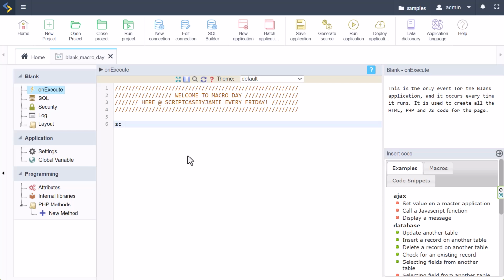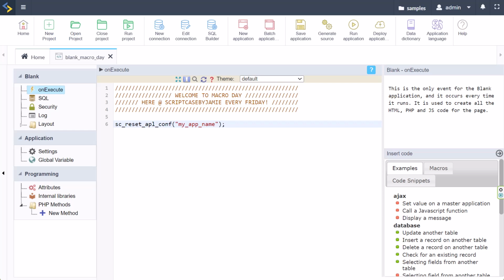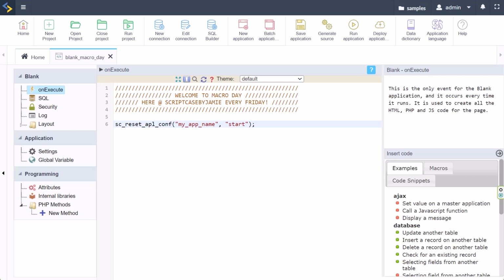Restore Default Settings: Master sc_reset_apl_conf for Dynamic Configurations | Macro Day Series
🚀 Welcome back to the Macro Day series with ScriptcaseByJamie! Today, we’re diving into sc_reset_apl_conf, the ultimate macro for reverting application settings to their default states. 🚀

Hello, I’m Jamie, and in this episode, we’ll explore the sc_reset_apl_conf macro, a game-changer for managing dynamic configurations in Scriptcase. Whether you’re testing, customizing user settings, or managing application behavior across sessions, this macro ensures your app’s integrity remains intact.

This video will cover:

What sc_reset_apl_conf does and why it’s indispensable
How to reset application configurations effectively
Advanced scenarios for maintaining consistency and reliability

With sc_reset_apl_conf, you can manage application states dynamically, adapt to user interactions, and maintain a standardized environment for your projects. This macro is perfect for reverting temporary settings or ensuring smooth transitions between user sessions.

Our Macro Day series is here to empower Scriptcase developers with actionable insights and best practices to optimize your applications and streamline development.

Let’s keep pushing the boundaries of what’s possible with Scriptcase. Be here next Friday for another Macro Day episode! 😎